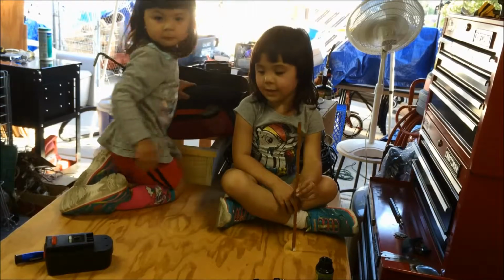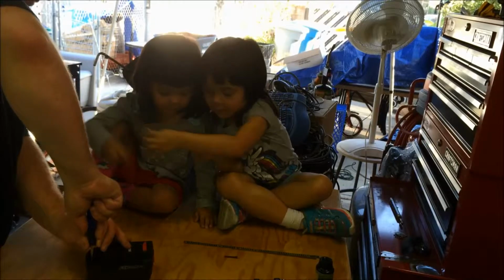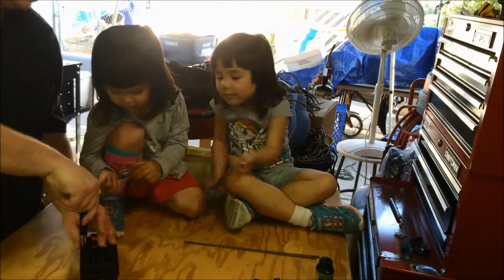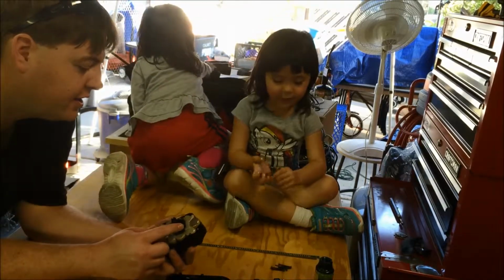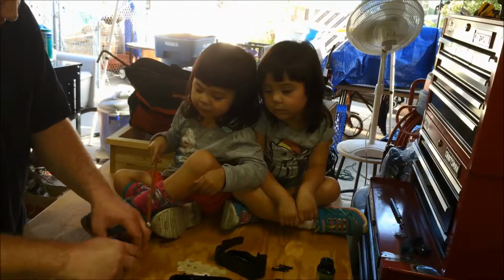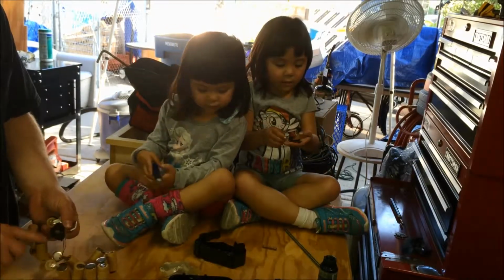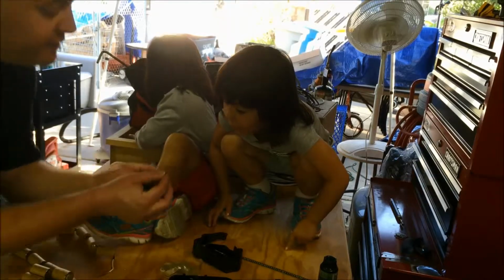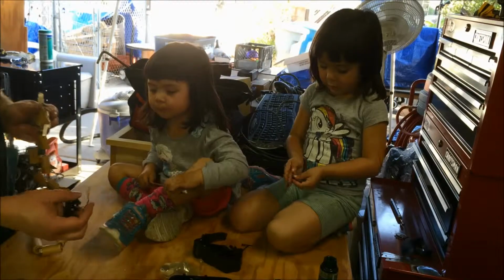08 NiCAD Battery Pack Teardown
My girls and I take apart a NiCAD battery pack from my 18v Firestorm drill that finally gave up the ghost. I repeatedly say Lithium in the video, but I meant NiCAD..